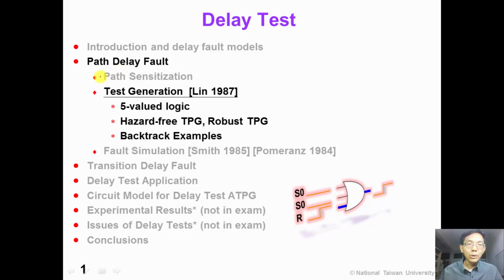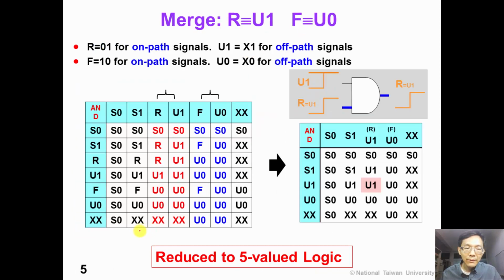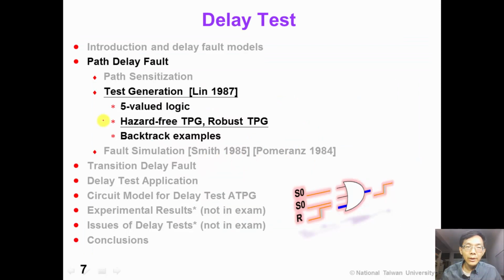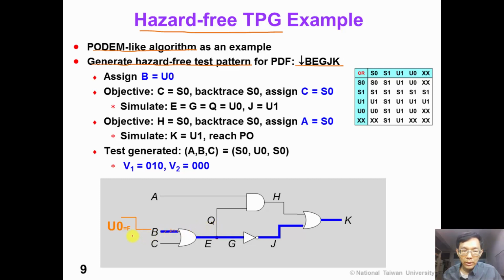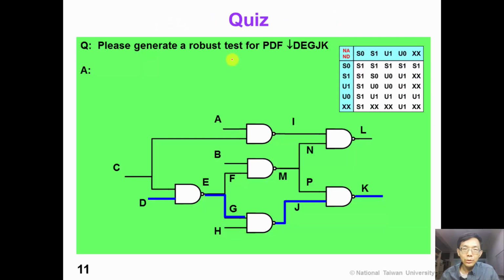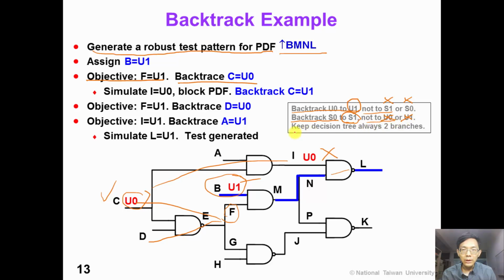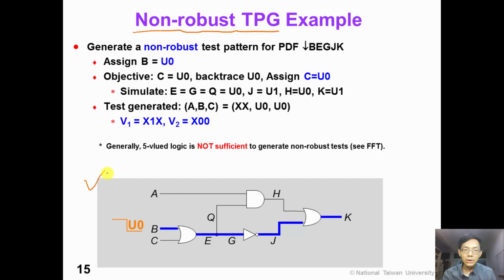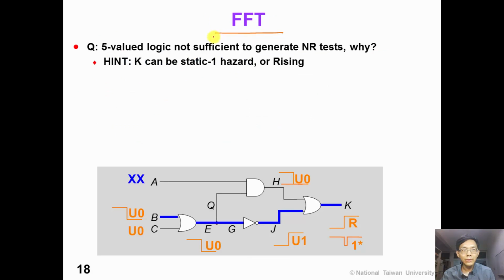9 3 DelayTest PathTG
(update 2020/2/2, page 13 bug fixed)